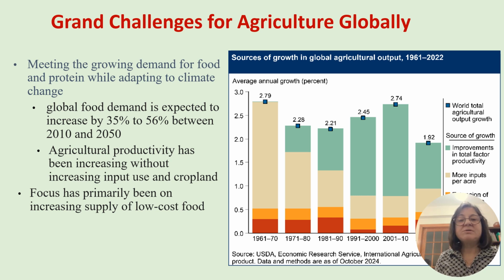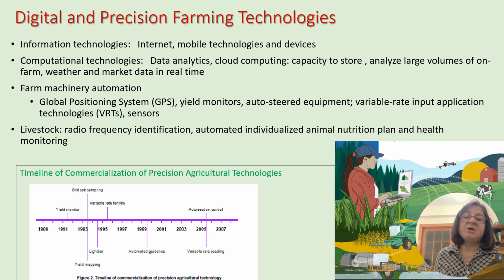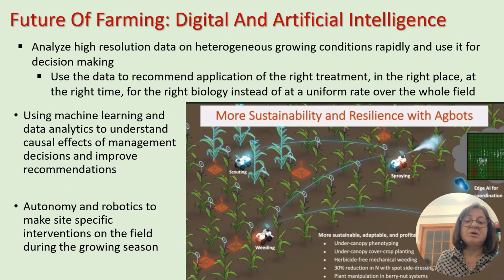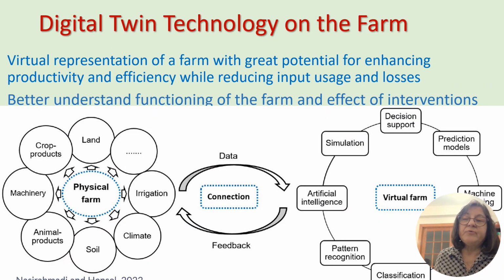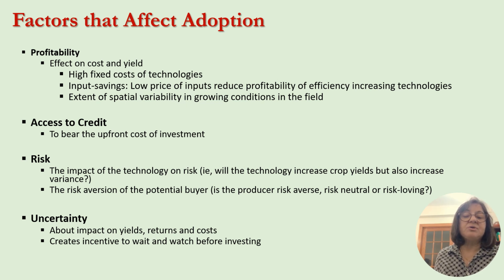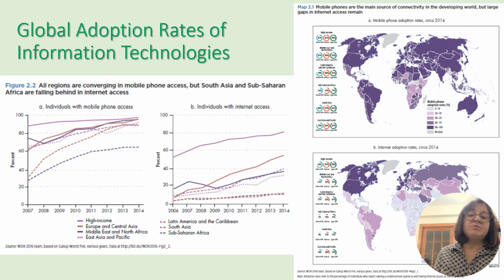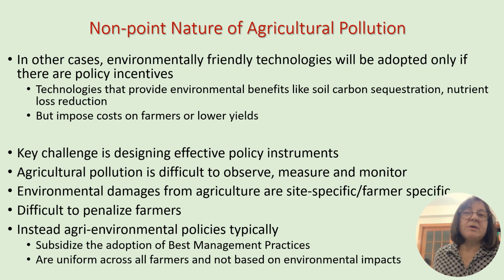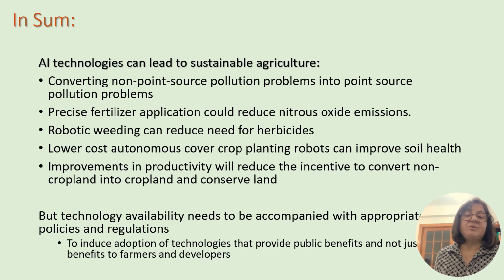Madhu Khanna - Artificial Intelligence-Based Digital Technologies for Sustainable Agriculture